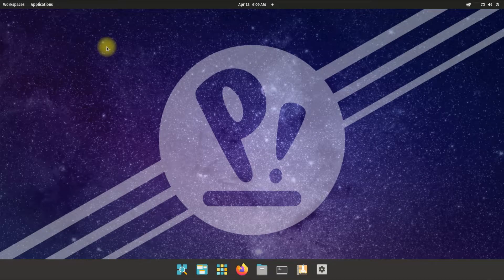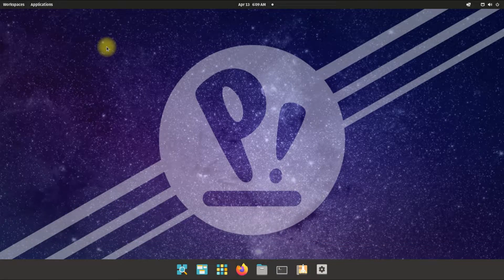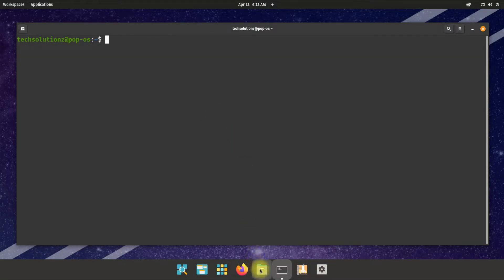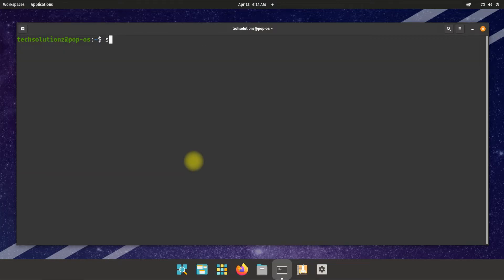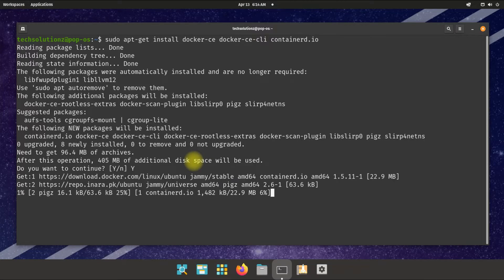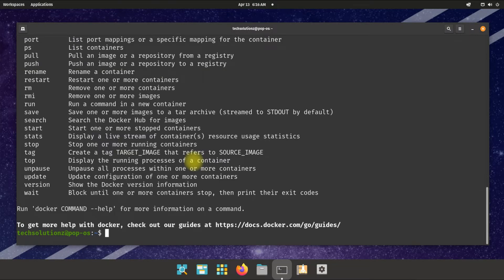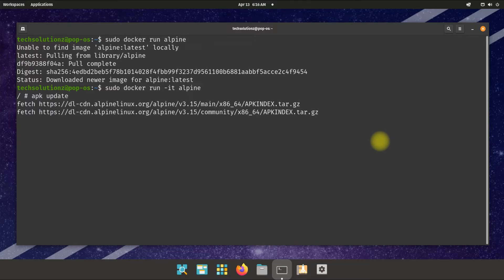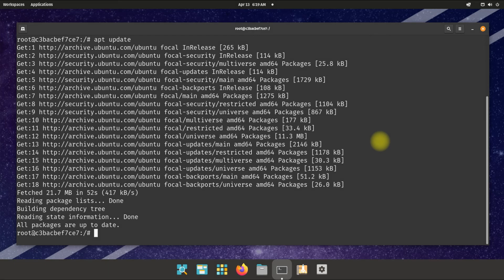How to Install Docker on Pop!_OS 22.04 | Installing Docker on Pop!_OS 22.04 | Docker Installation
How to Install Docker on Pop!_OS 22.04 | Installing Docker on Pop!_OS 22.04 | Docker Installation | Install Docker Engine on Ubuntu Jammy Jellyfish | Docker Desktop helps you build, share, and run containers easily on Mac and Windows as you do on Linux.

Important commands:
1. sudo apt update
2. sudo apt-get install  \ ca-certificates \ curl \ gnupg \ lsb-release
3. curl -fsSL | sudo gpg --dearmor -o /usr/share/keyrings/docker-archive-keyring.gpg
4. echo \
  $(lsb_release -cs) stable" | sudo tee /etc/apt/sources.list.d/docker.list
5.sudo apt-get install docker-ce docker-ce-cli containerd.io